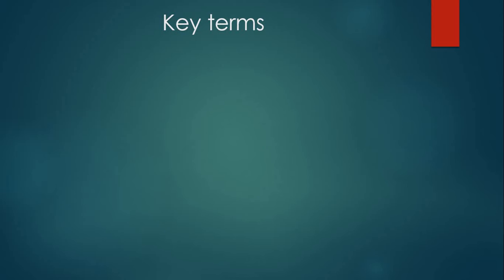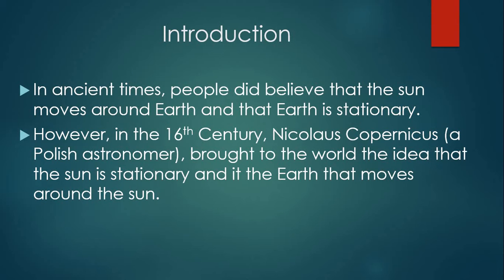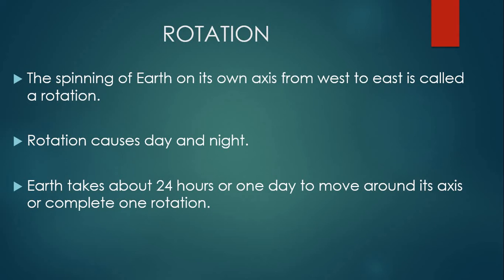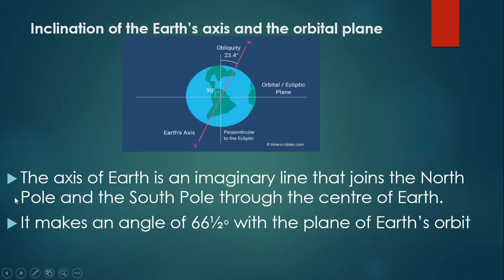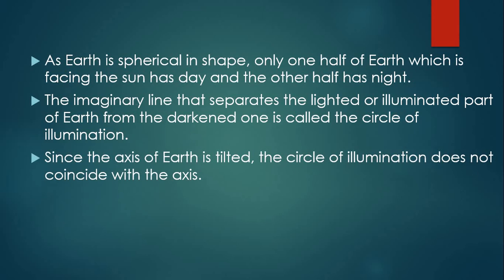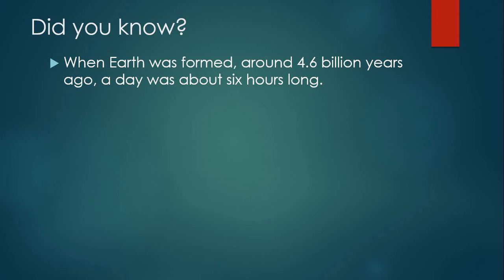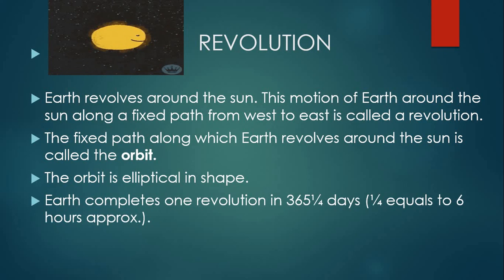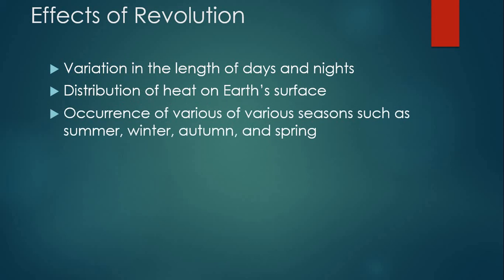Motions of the Earth - Part 1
Class 6 - Chapter 3 Geography